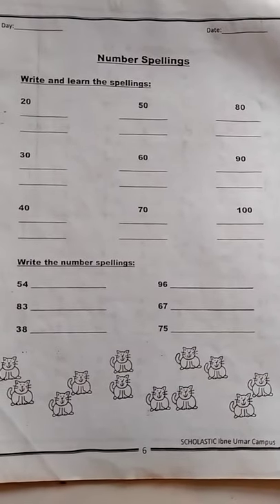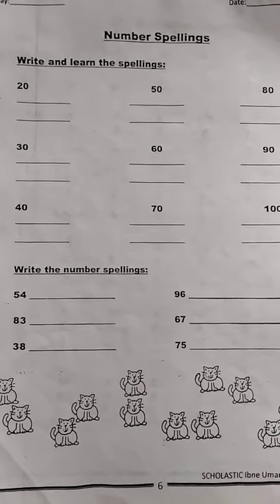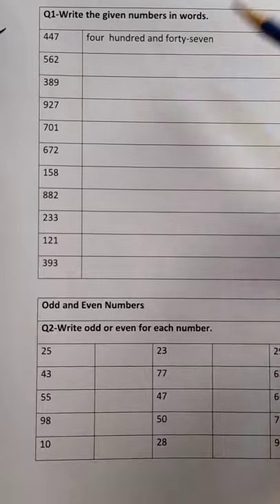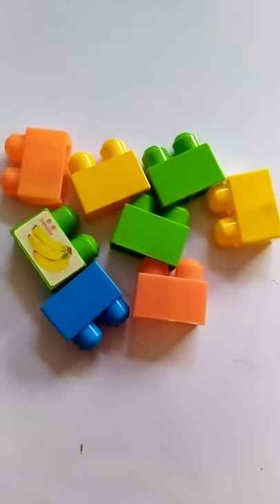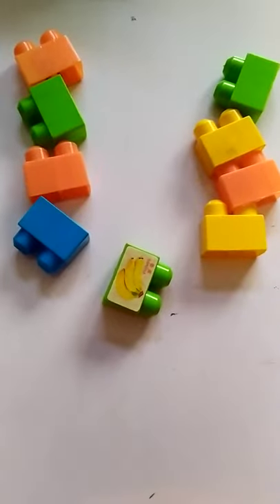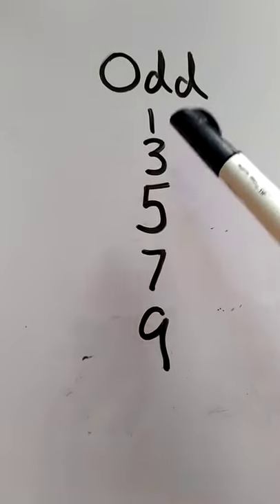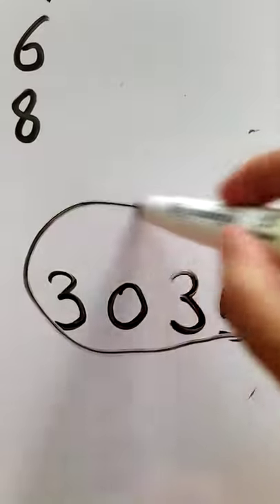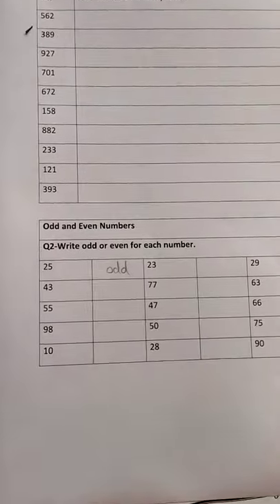27th May Math asynchronous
27th May Math asynchronous